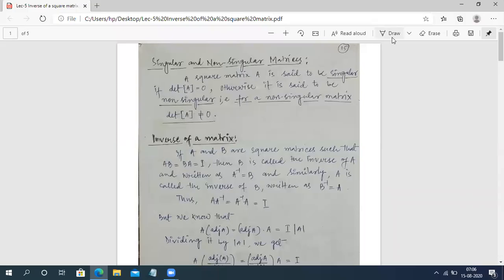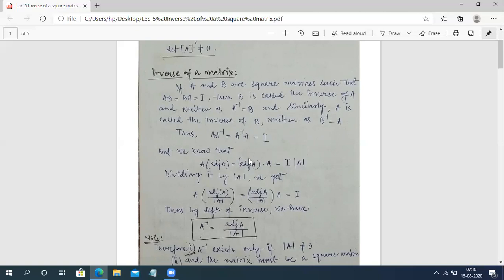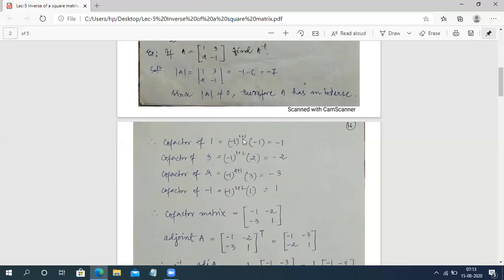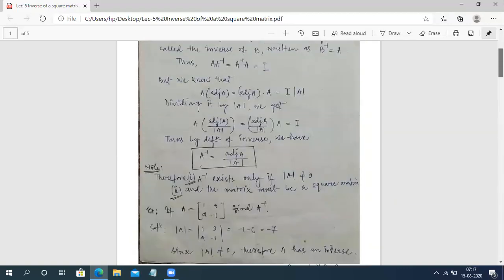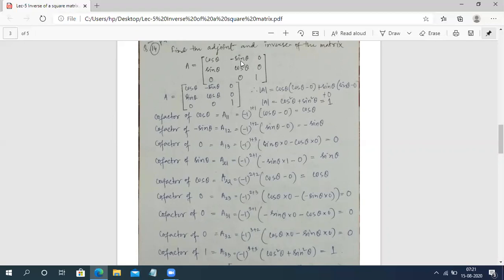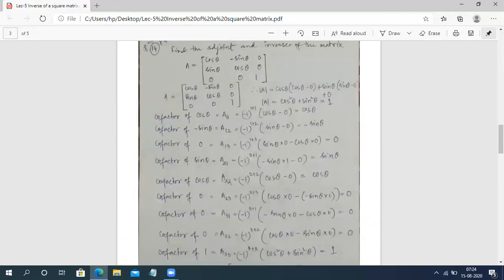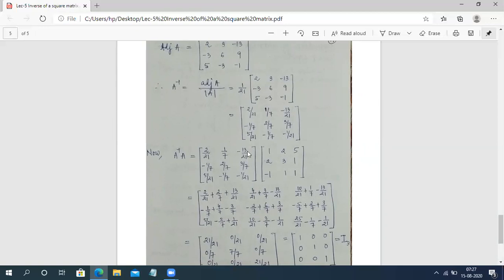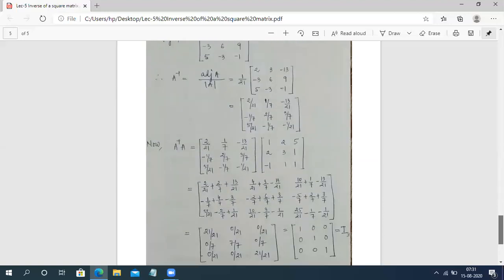Applied Mathematics Lec 5 (Inverse of a square matrix)| Diploma Engineering| Dr.Firdhousi Begam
University Polytechnic, Applied Mathematics-III(BMA-301), Unit-I by Dr Firdhousi Begam